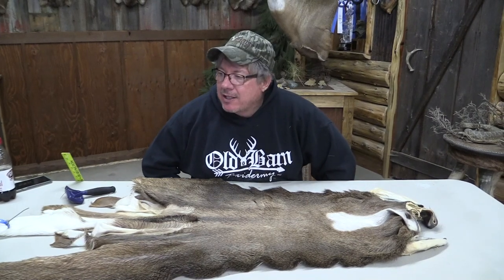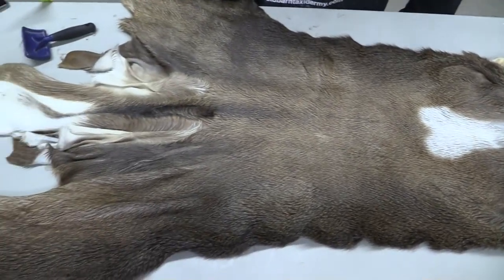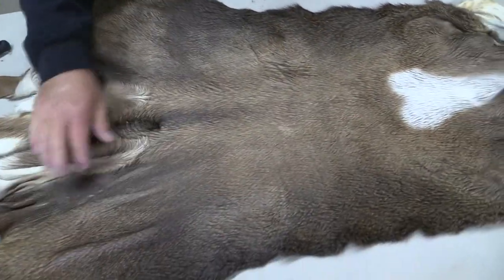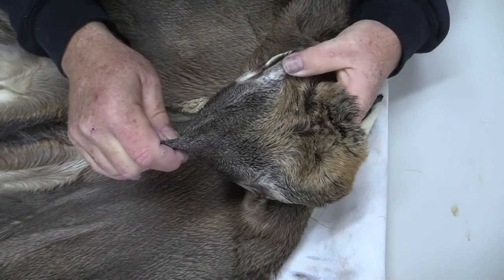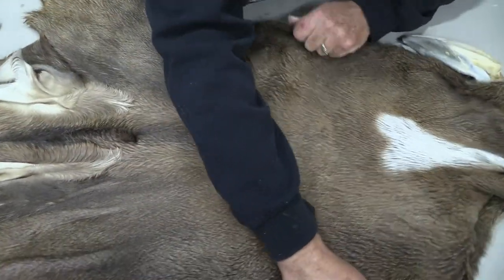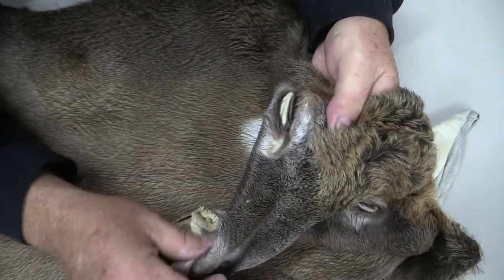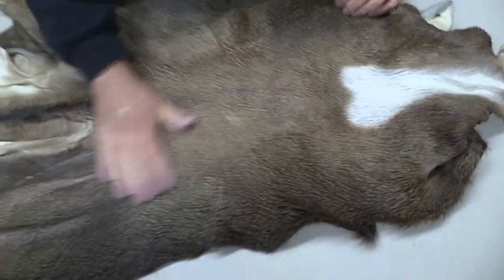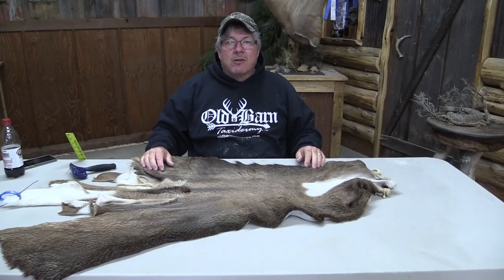Tanned Whitetail Deer Cape For Sale 7 1/4" X 18" OBT1002